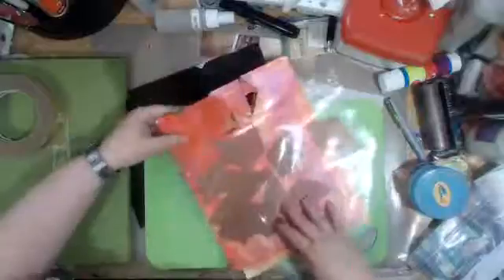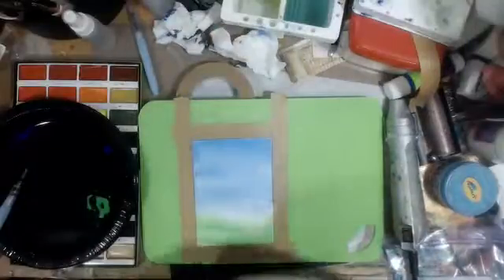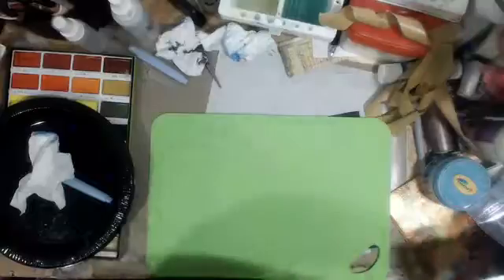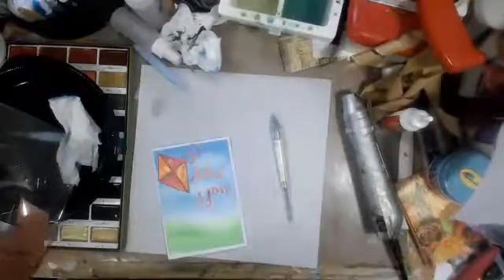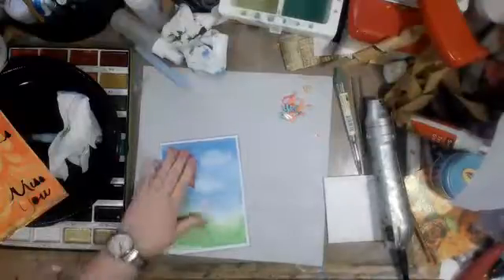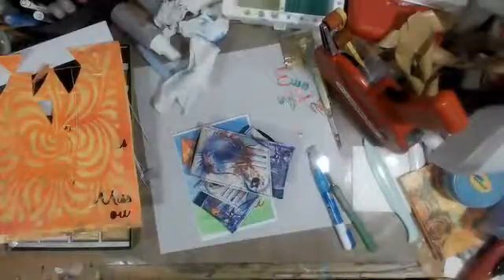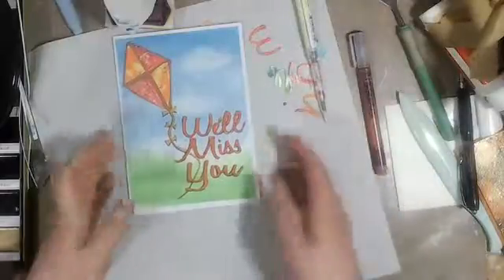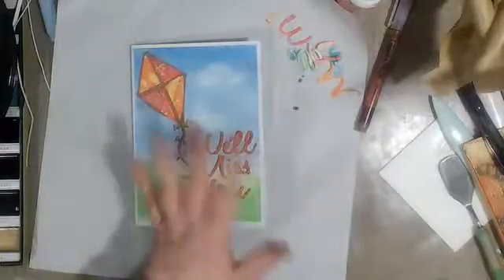Making Good Bye cards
USing water colour and die cuts to make good by cards for staff - Captured Live on Ustream